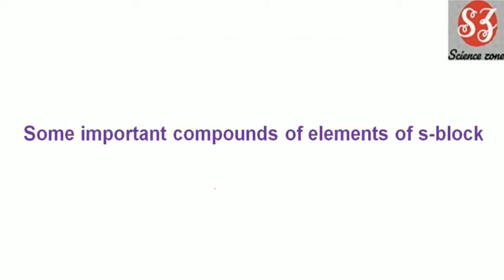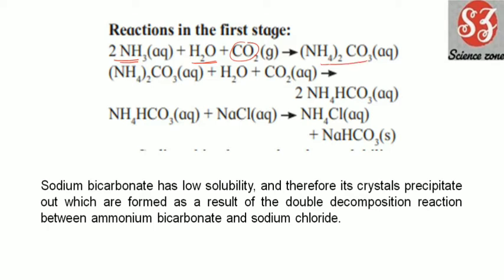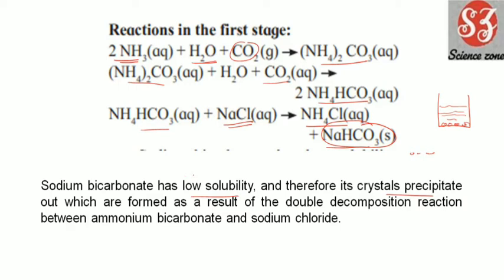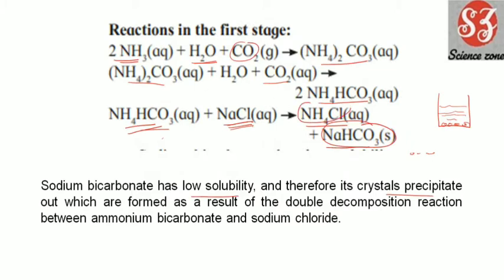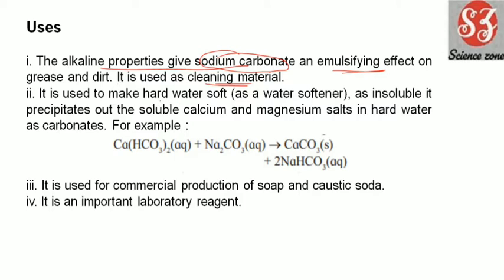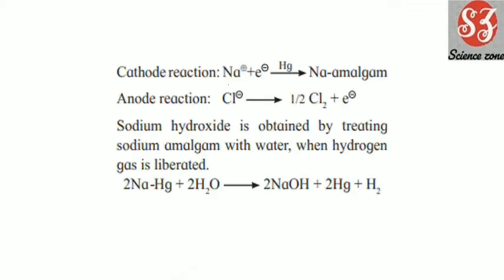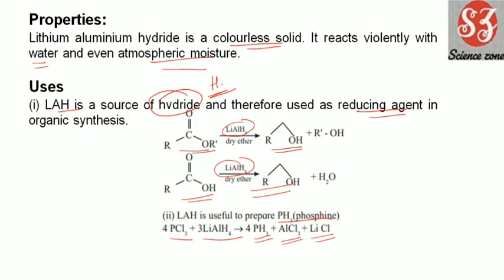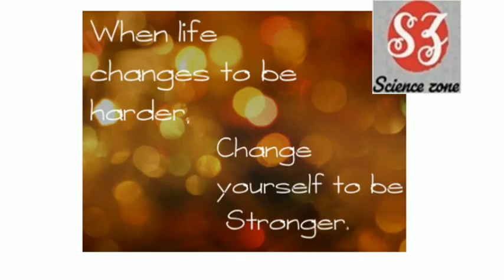Elements of Groups 1 and Group 2/ 11th Maharashtra board/ Part 4 / compounds of elements of s-block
Elements of Groups 1 and Group 2 made easy